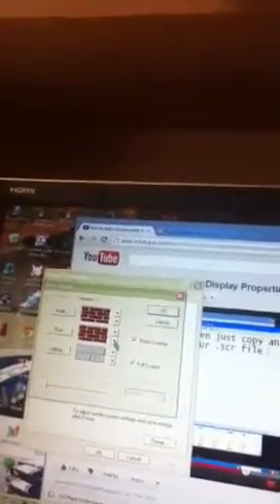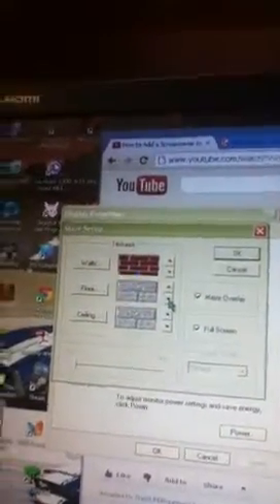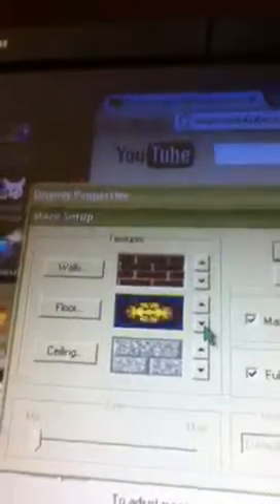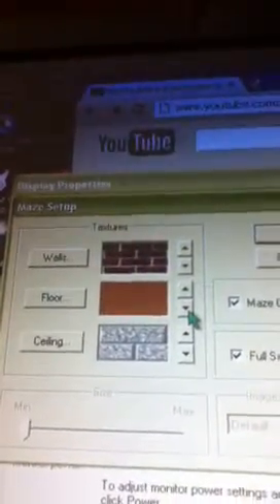Screensaver, carmageddon stuff and my wiki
Awesome new vid! Sorry for wait!

plz tell ya friends about my vids and ta check out gamersw wiki!